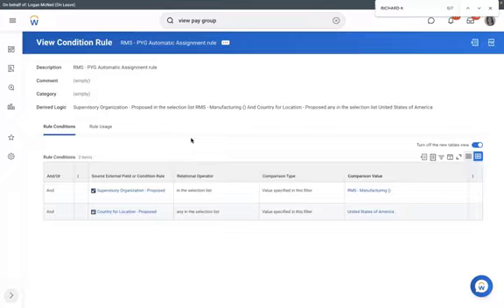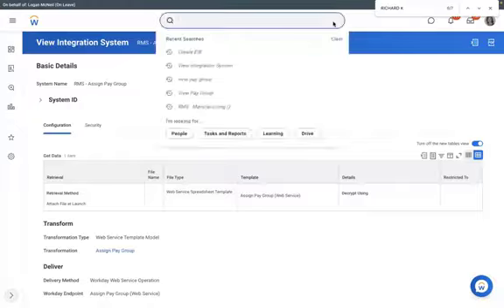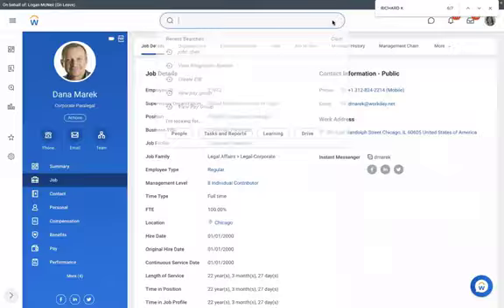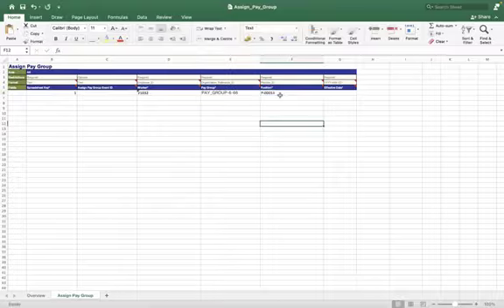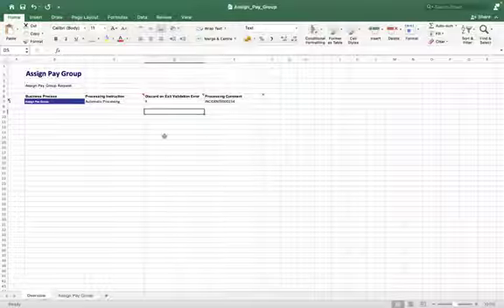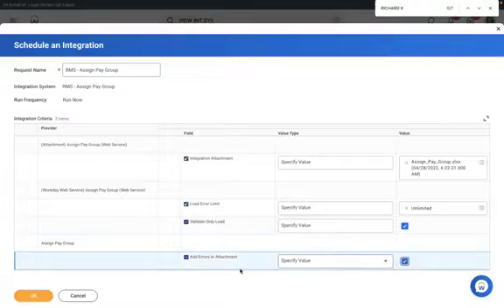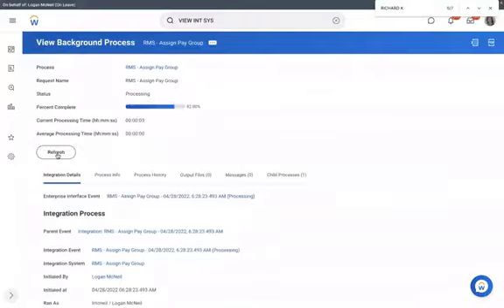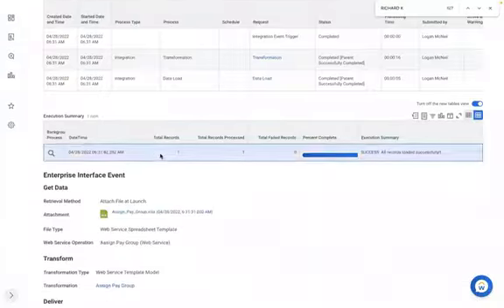The Analytics.AI-Learn Workday Payroll-Lesson 4- Using EIB to Set Pay Groups in Payroll